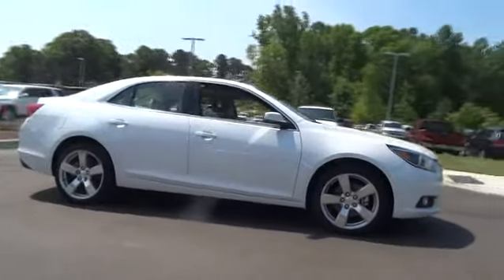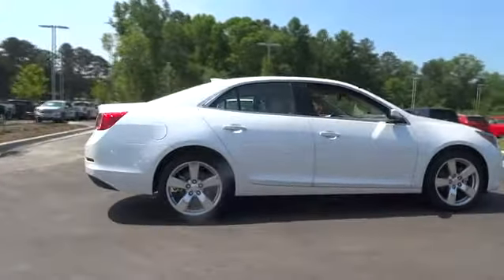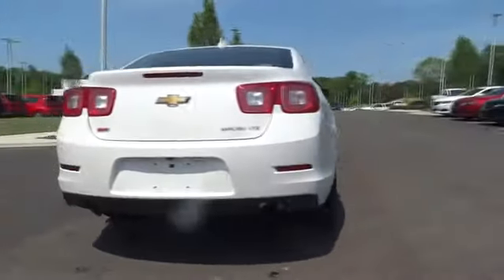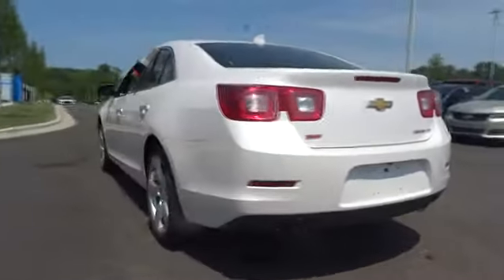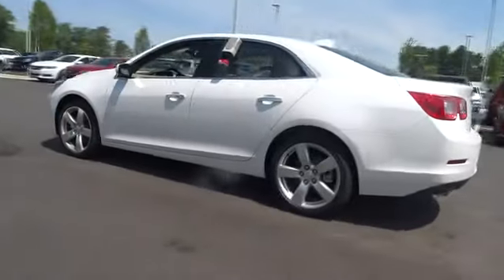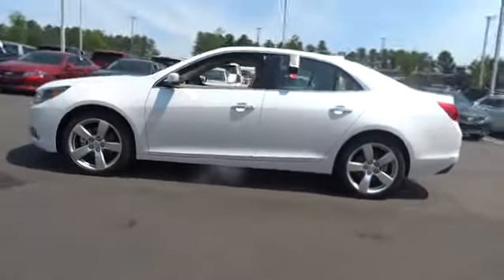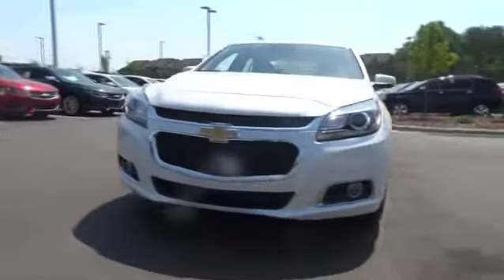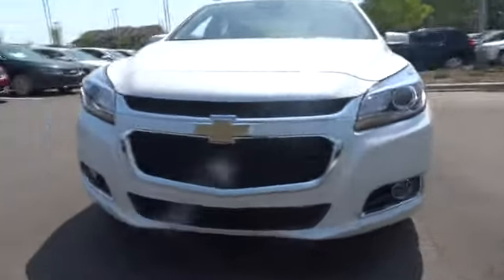2015 Chevrolet Malibu Durham, Chapel Hill, Raleigh, Cary, Apex, NC 337608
2015 Chevrolet Malibu
2015 Chevrolet Malibu 4dr Sdn LTZ w/2LZ - Stock#: 337608 - VIN#: 1G11G5SX5FF337608

409 S Roxboro St.

Heated Leather Seats, Sunroof, NAV, Turbo, Onboard Communications System, Remote Engine Start, Overhead Airbag. LTZ trim, IRIDESCENT PEARL TRICOAT exterior and COCOA FASHION TRIM interior. EPA 30 MPG Hwy/21 MPG City! AND MORE! KEY FEATURES INCLUDE: Leather Seats, Sunroof, Heated Driver Seat, Satellite Radio, Onboard Communications System, Remote Engine Start, Dual Zone A/C, Heated Seats, Heated Leather Seats. Remote Trunk Release, Steering Wheel Controls, Heated Mirrors, Electronic Stability Control, Bucket Seats. OPTION PACKAGES: ELECTRONICS AND ENTERTAINMENT PACKAGE includes (UG1) Universal Home Remote, (UQA) Pioneer premium 9-speaker system, (KI6) 120-volt power outlet and (UVC) Rear Vision Camera (Also includes (RP2) P245/40R19 all-season, blackwall tires and (Q68) 19 aluminum wheels.), LTZ PREMIUM PACKAGE includes (A45) driver memory, (ATH) passive entry keyless access, (BTM) push button keyless start and (T4F) High Intensity Discharge headlamps, IRIDESCENT PEARL TRICOAT, ADVANCED SAFETY PACKAGE includes (UEU) Forward Collision Alert, (UFL) Lane Departure Warning and (UFT) Side Blind Zone Alert/Rear Cross Traffic Alert, AUDIO SYSTEM WITH NAVIGATION, COLOR TOUCH AM/FM STEREO WITH CD PLAYER AND MP3 PLAYBACK CAPABILITY navigation and USB port, 7 diagonal touch-screen display, GPS navigation system and Radio Data System (RDS), UNIVERSAL HOME REMOTE includes garage door opener, 3-channel programmable, AUDIO SYSTEM FEATURE, PIONEER PREMIUM 9-SPEAKER SYSTEM, FORWARD COLLISION ALERT, KEYLESS START, PUSH BUTTON, KEYLESS ACCESS, PASSIVE ENTRY, ENGINE, 2.0L TURBO DOHC 4-CYLINDER SIDI with Variable Valve Timing (VVT) (259 hp [193.1 kW] @ 5300 rpm, 295 lb-ft of torque [398.3 N-m] @ 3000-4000 rpm) Horsepower calculations based on trim engine configuration. Fuel economy calculations based on original manufacturer data for trim engine configuration. Please confirm the accuracy of the included equipment by calling us prior to purchase.